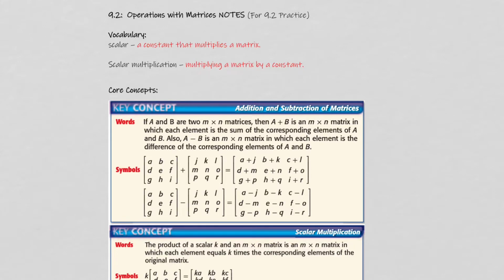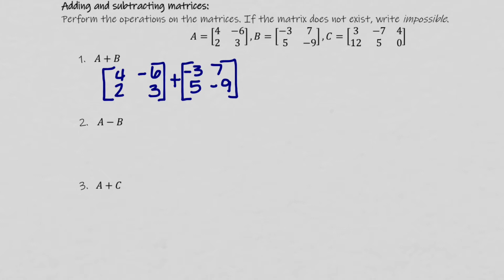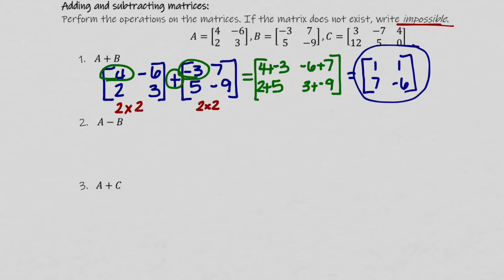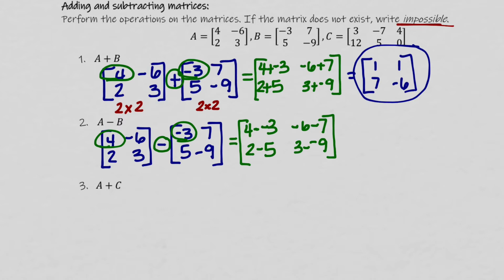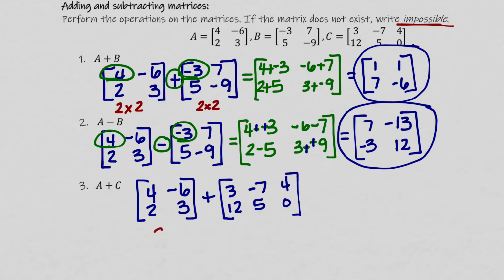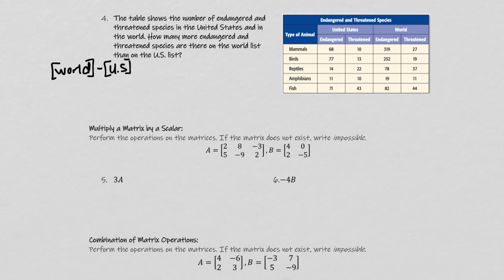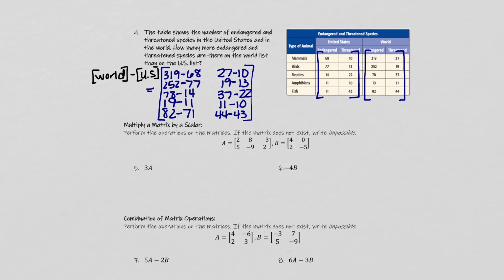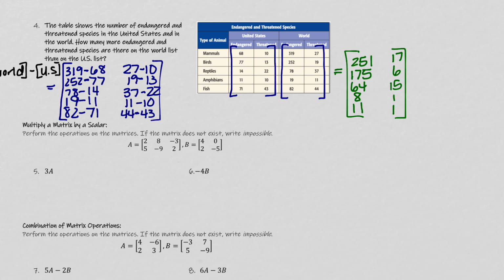9.2 Lesson video 1: Adding and Subtracting Matrices